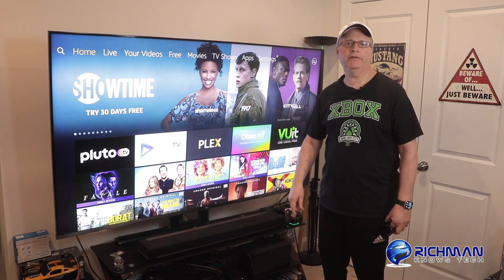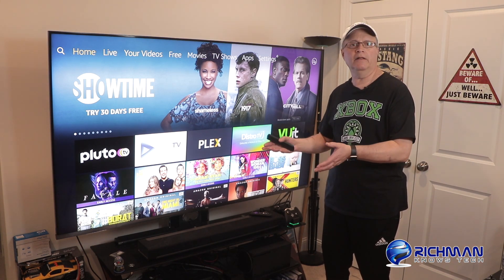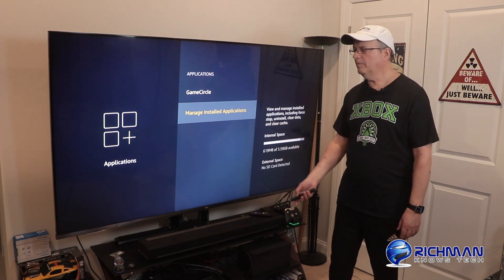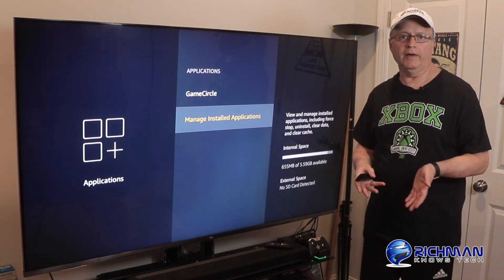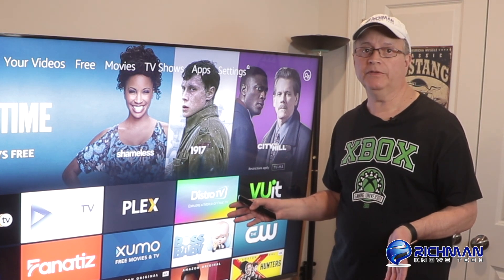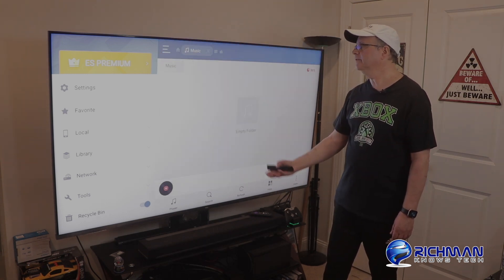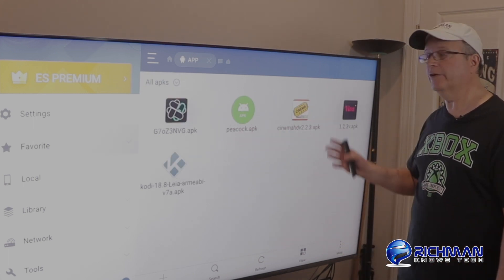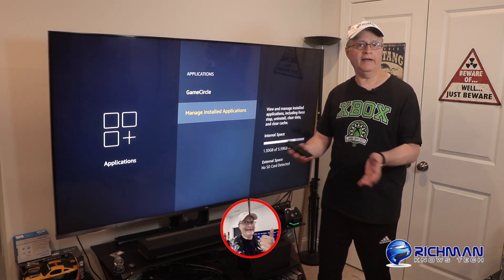Firestick Low Storage Fix 2021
Second Channel ▶︎  @RerunZone